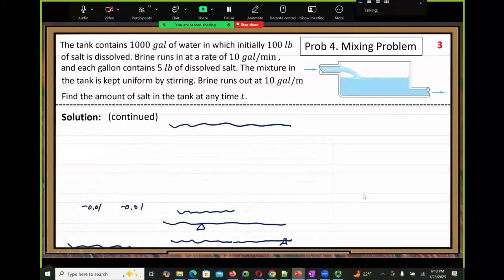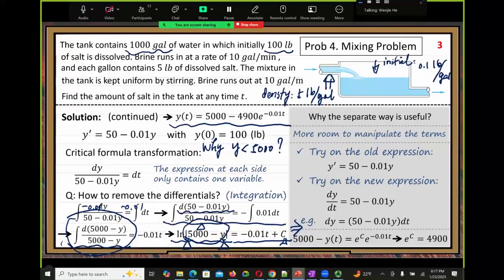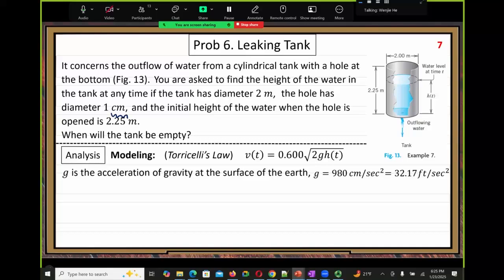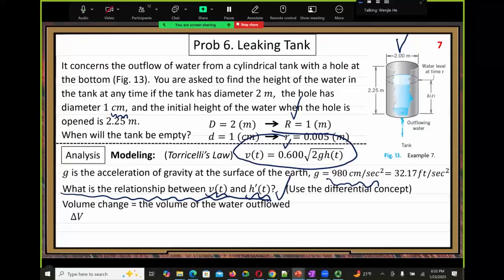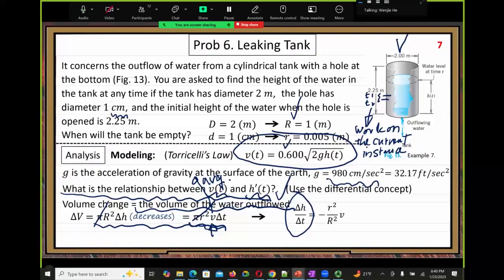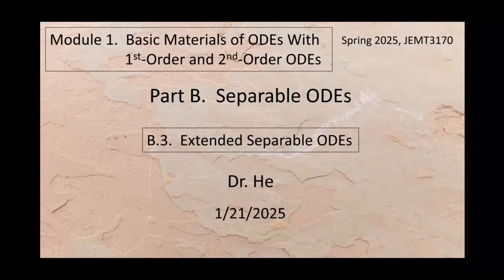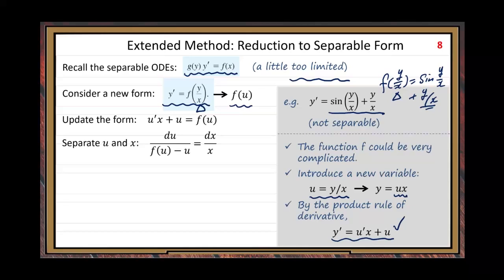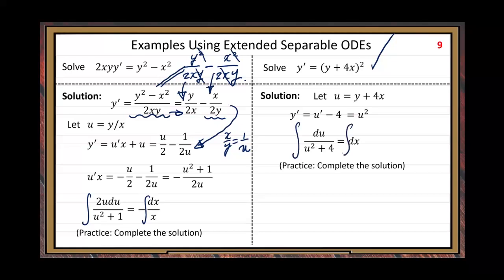JEMT3170SP25Module1BPart3VidProc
This video is for teaching at WashU: JEMT3170, SP2005, Module 1 Part B.3  Extended Separable ODEs